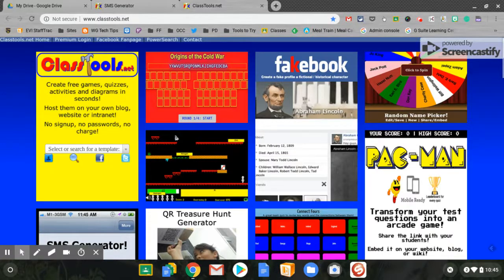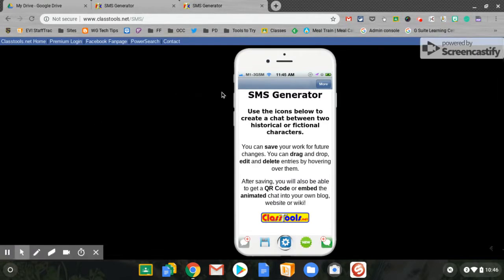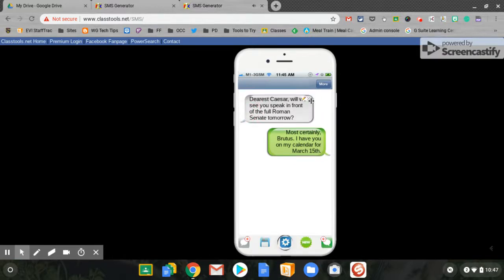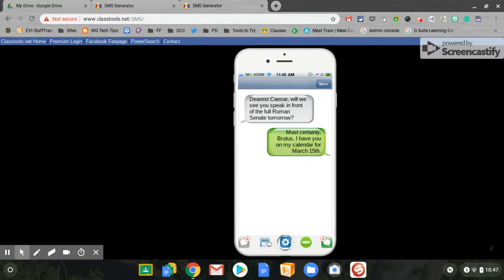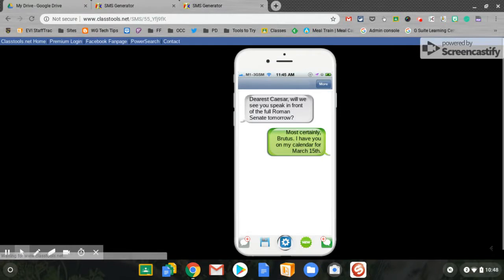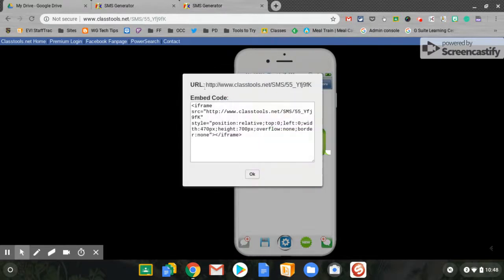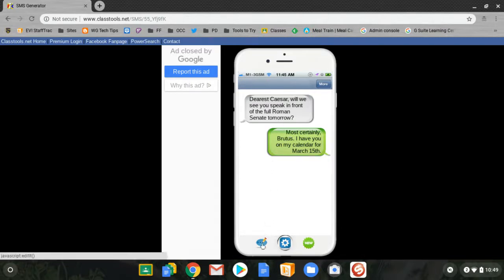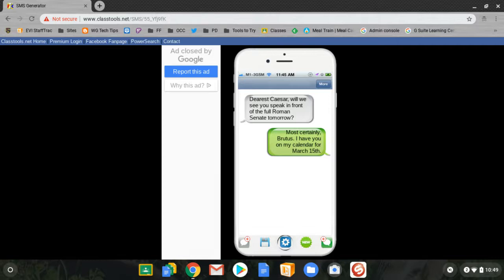Classtools: SMS Generator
Learn how to task your students with creating simulated text messages based on historical or literary characters to demonstrate learning.